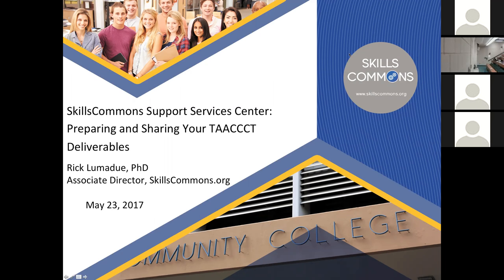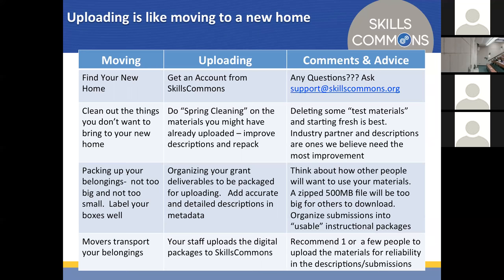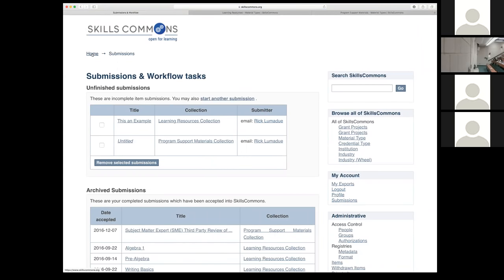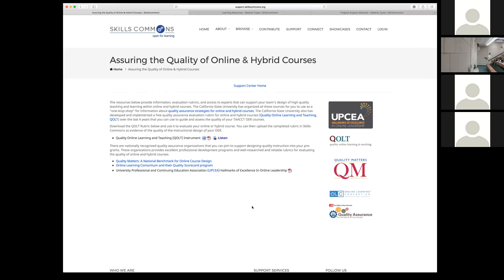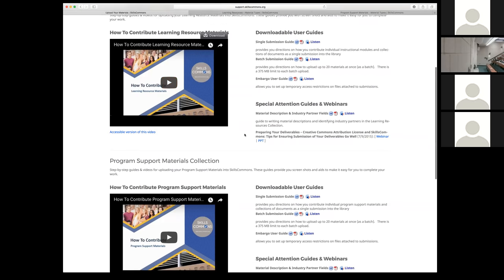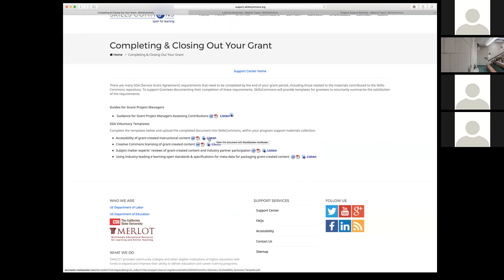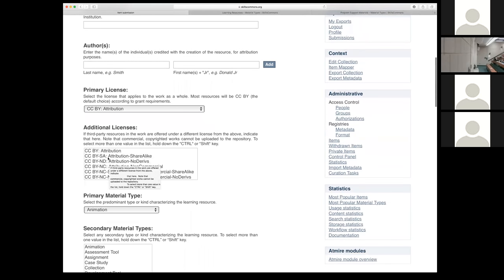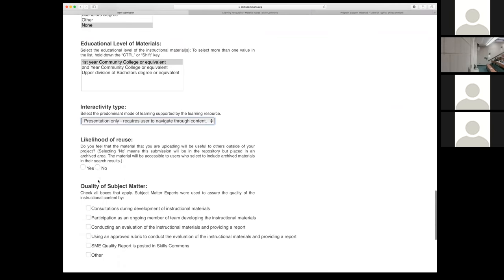SkillsCommons Webinar for GPSTEM 5 23 2017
SkillsCommons Webinar for GPSTEM - SkillsCommons Support Services Center: Preparing and Sharing Your TAACCCT Grant Deliverables